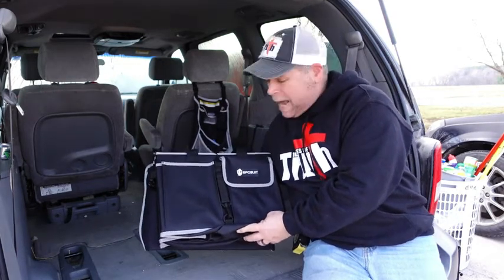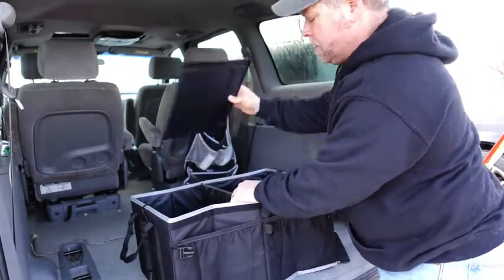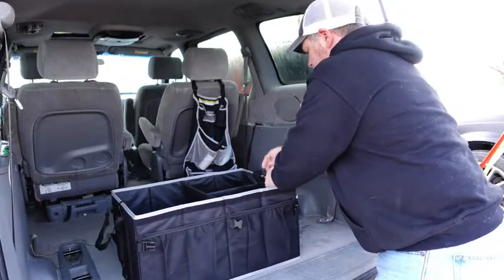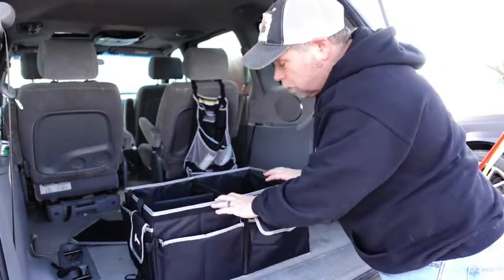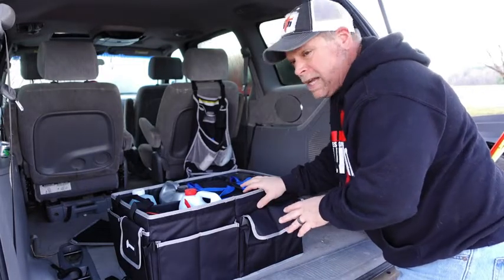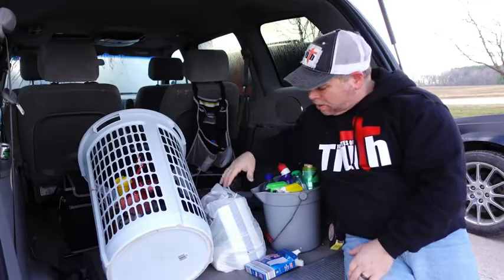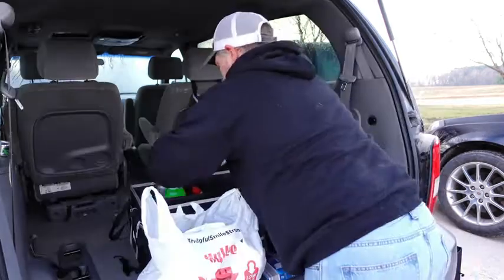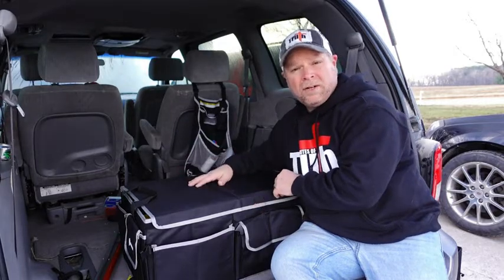SPOSUIT--Very practical and cool car storage box introduction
Sposuit--Practical and beautiful car storage box, you deserve it！